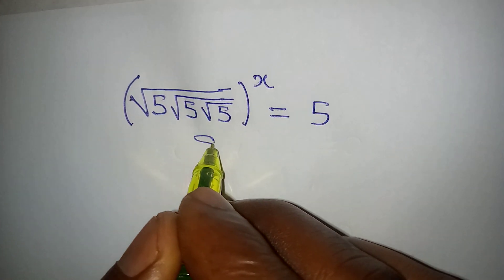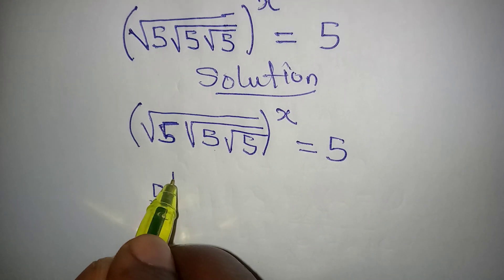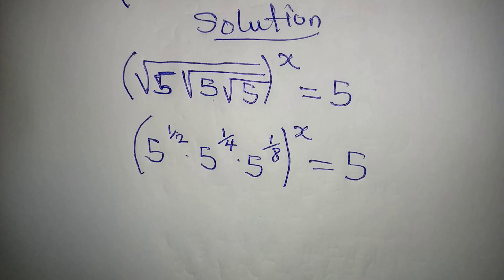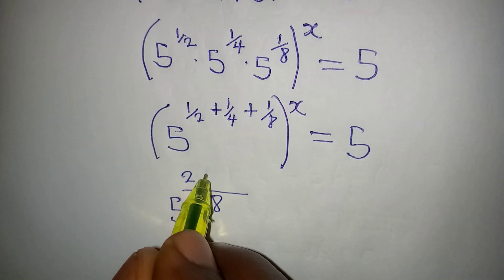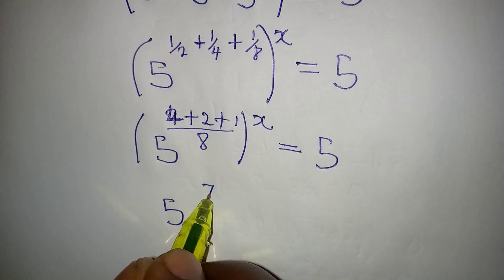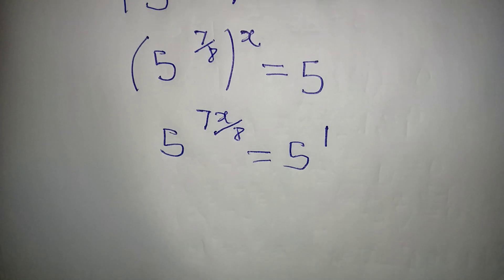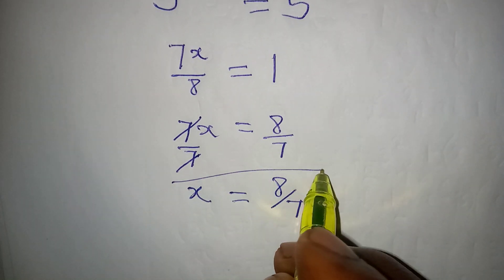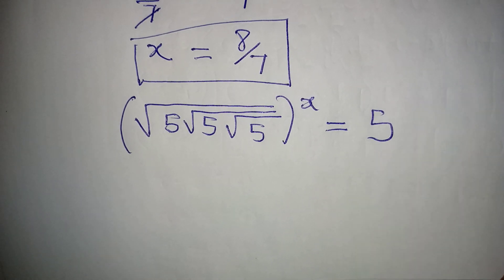Olympiad Mathematics | fully solved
This is beautifully solved